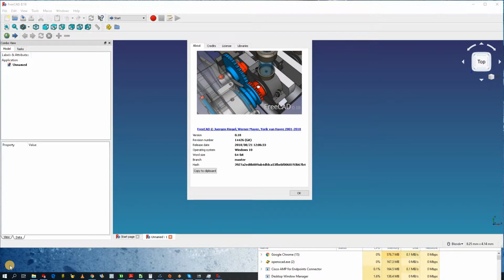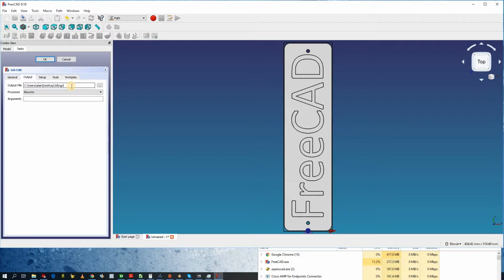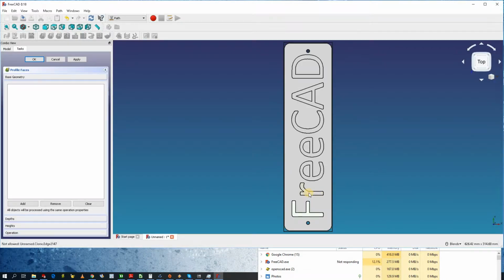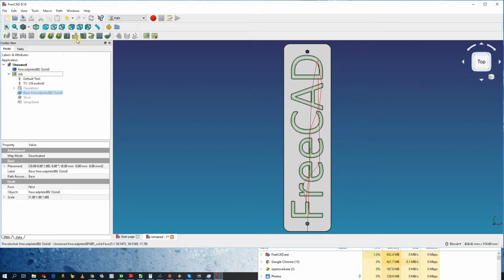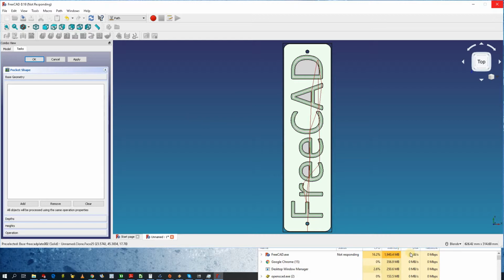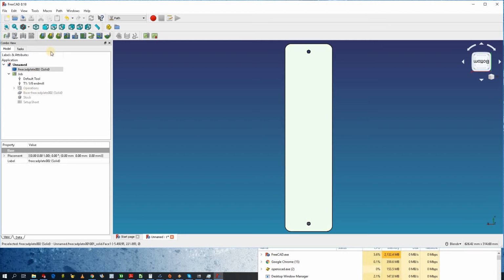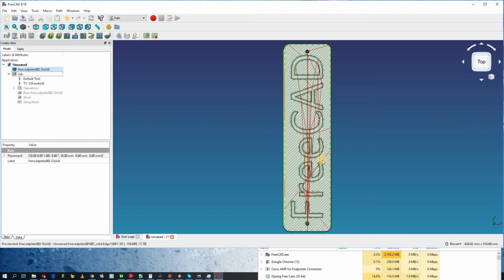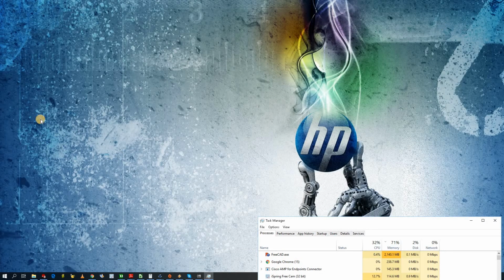FreeCAD path workshop memory leak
FreeCad 0.17 and 0.18 dev
STL was made with OpenScad with $fn default (30)
memory leaks making freecad path workshop difficult to work with.   It appears to be even worse when the facets of the mesh are increased.